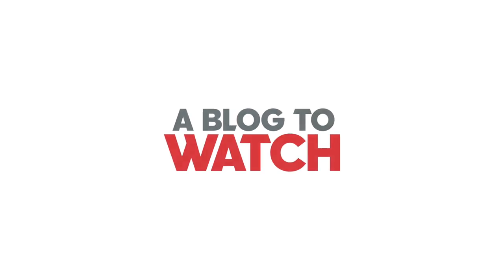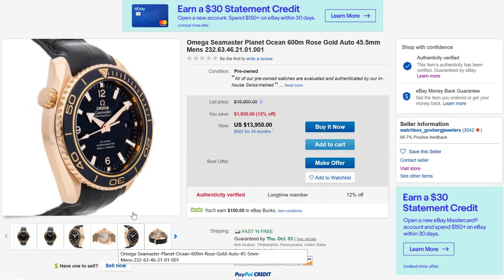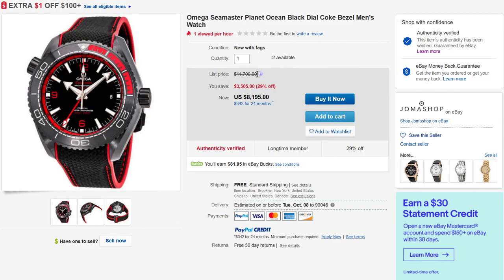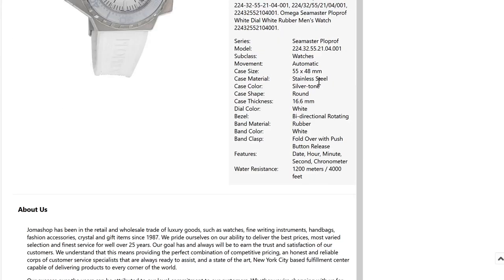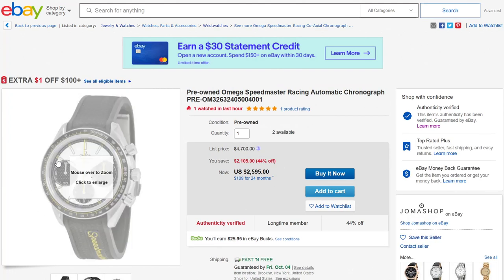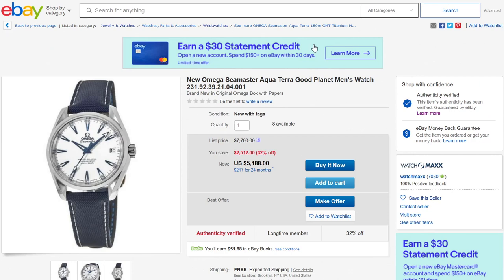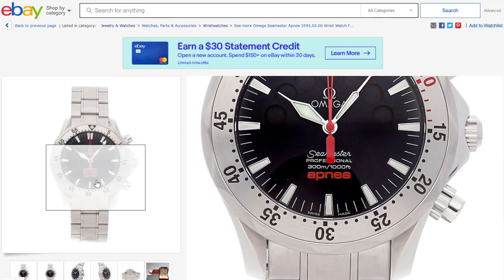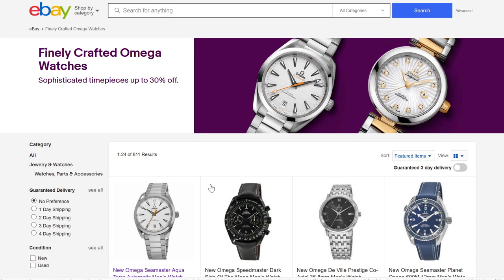Top Watches For Sale On The eBay Special Omega Event | aBlogtoWatch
For the month of October, eBay is having a special event to highlight their vast assortment of Omega watches. There is about every variation of Omega Speedmaster, Seamaster, De Ville, and Constellation watch on sale as part of the event, with select offerings at up to a 30% discounted rate.

Happy searching!